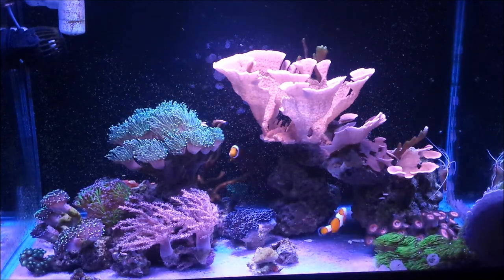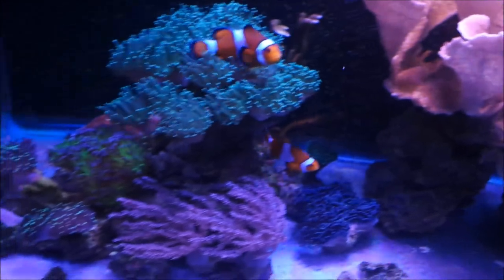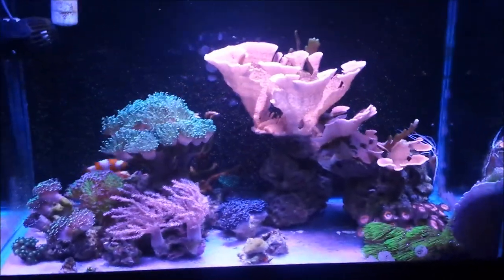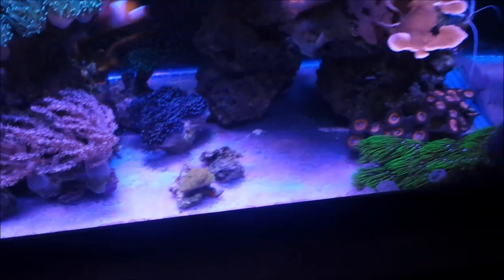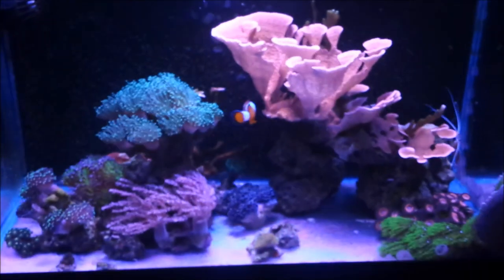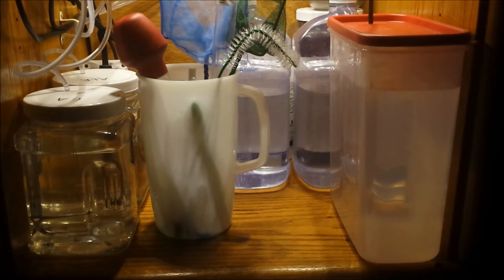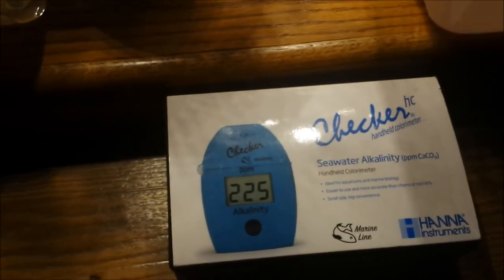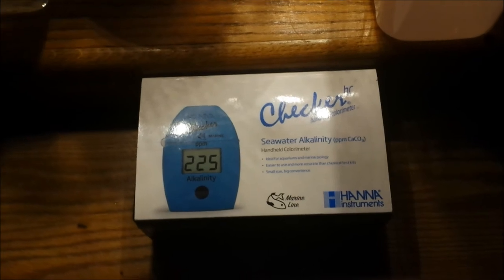20 Gallon August 18, 2017 Update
I think I am having nutrients issues where my cheato and DIY algae scrubber are too efficient to my feeding schedule.  I need to start feeding more slowly and find that balance. lol Opposite problem what most reefers have.  My test kit comes out undetectable for Salifert.
What happens is if I stop dosing Red Sea Reef Energy my corals don't have the nutrients to get their coloration and growth.  My goal is to have a more sustainable system (less additives, dosing) and just trust on fish poop or food.  Much cheaper in the long run.